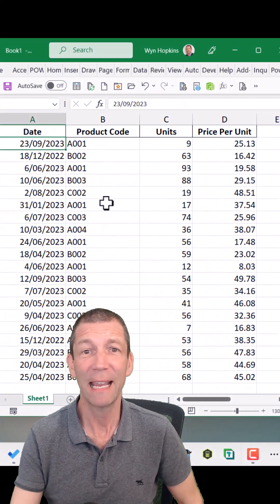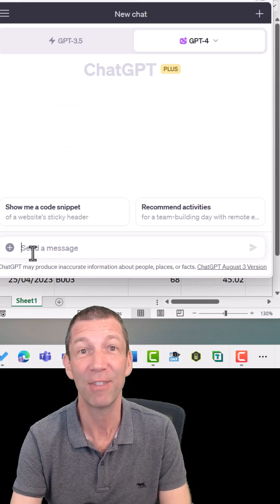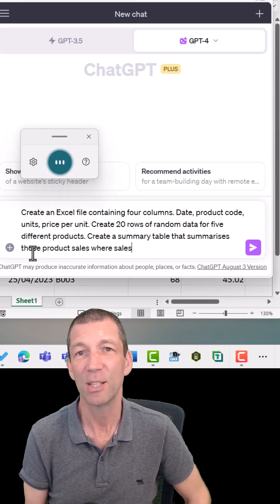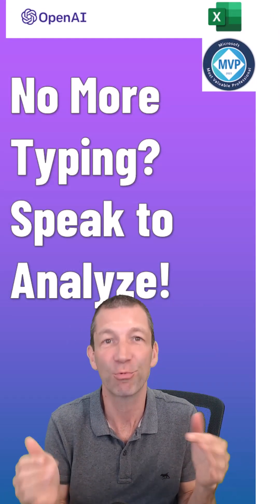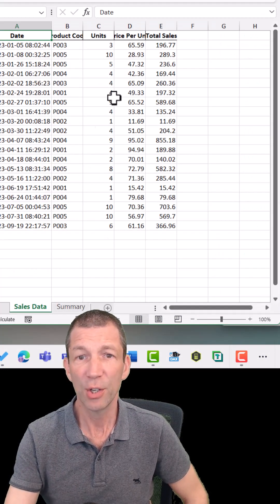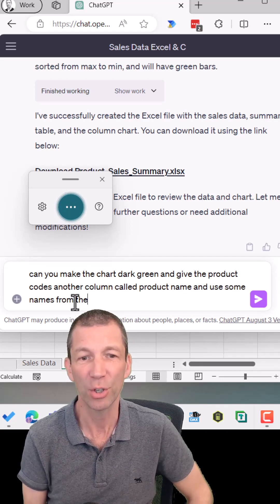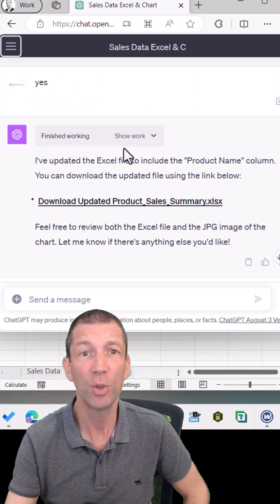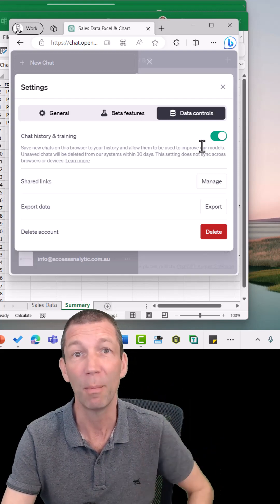Is Typing going to be a skill of the past? GPT4 and Analyzing Excel with speech.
Create and analyze Excel Data using speach, Windows H, and GPT4